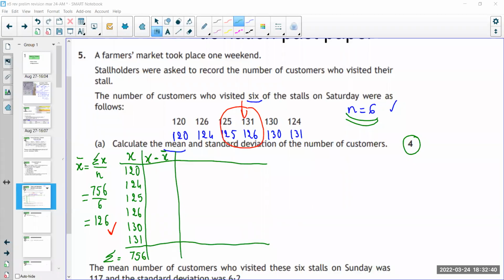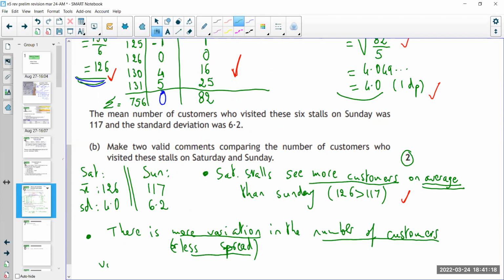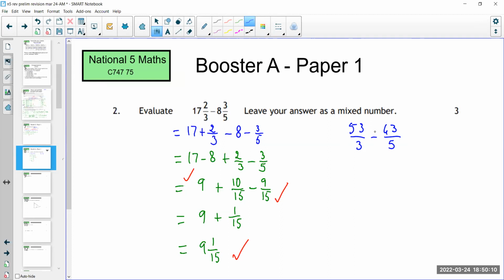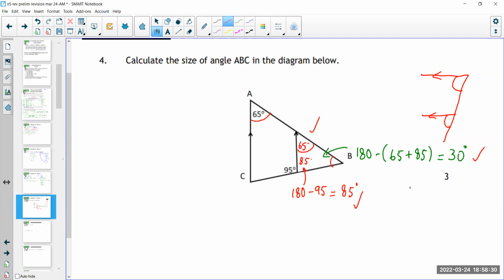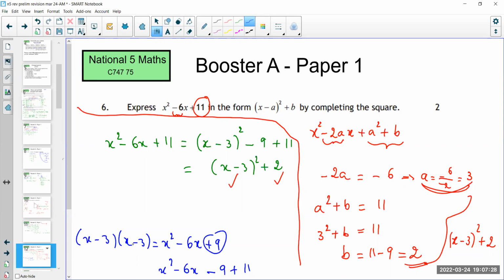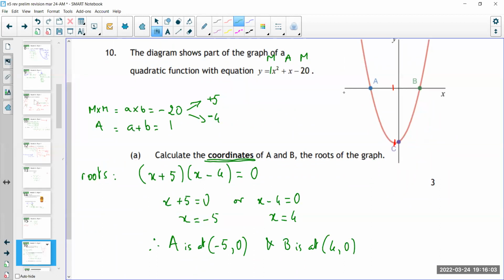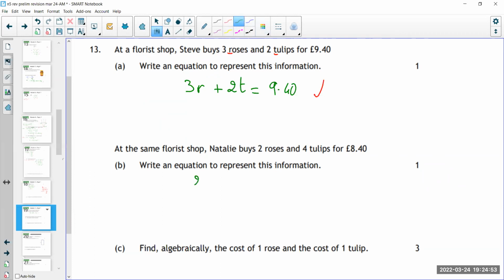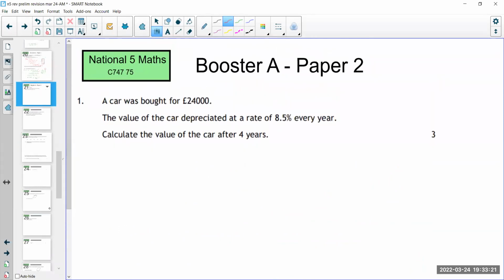BoosterA Paper1 24Mar2022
Nat5 online evening class (revision Part1)